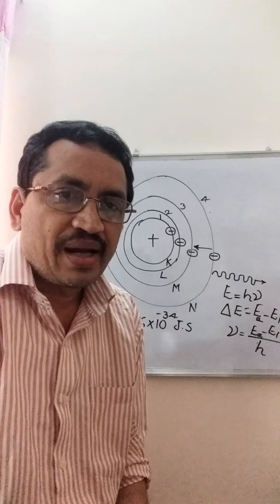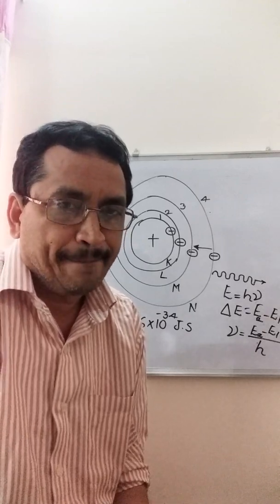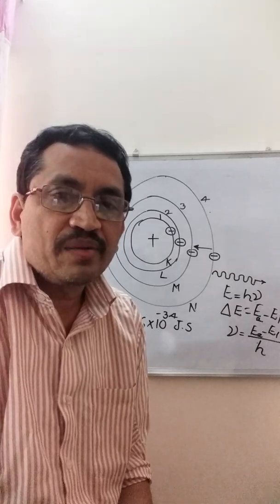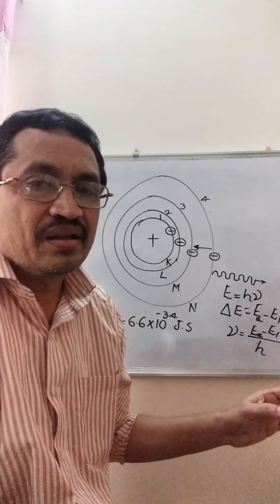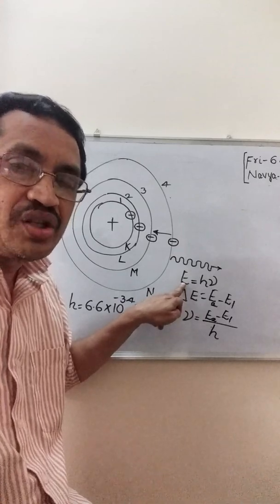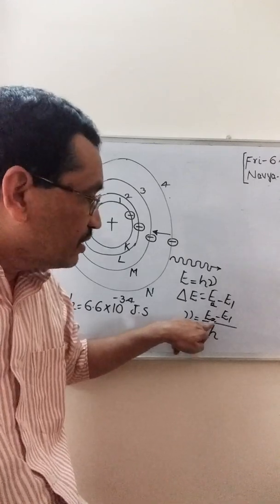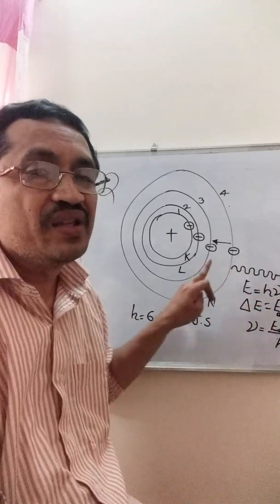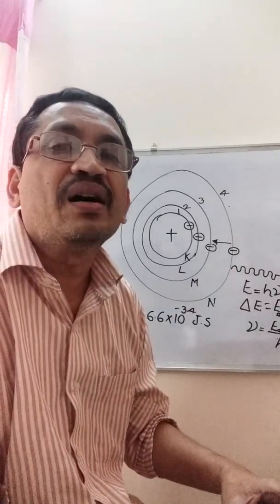Science lecture grade 10 on Atomic Structure